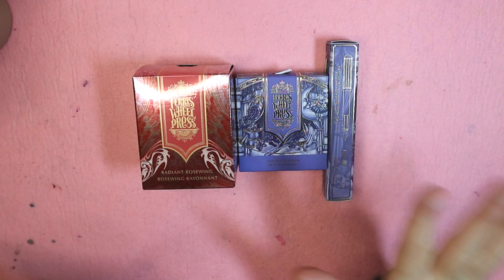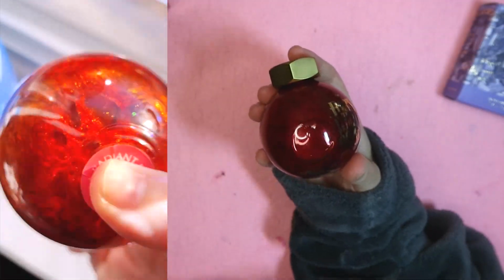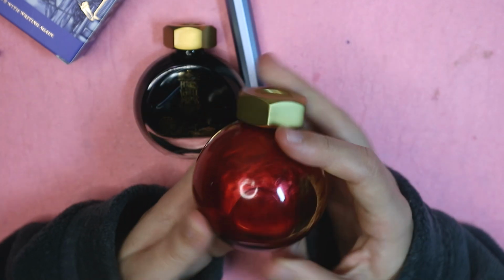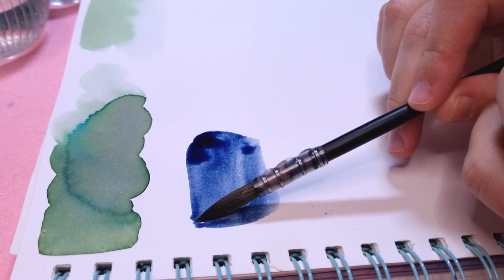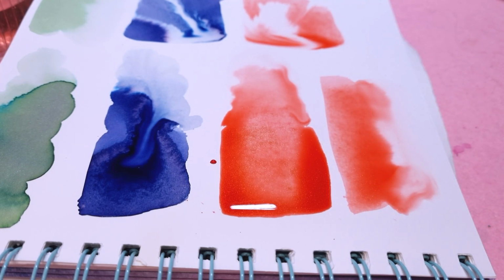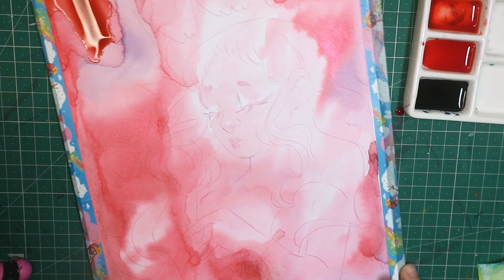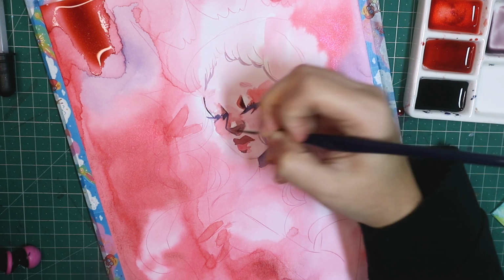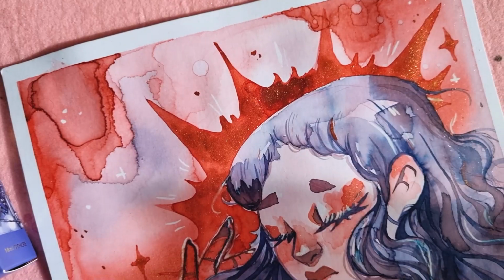Ferris Wheel Press ⭐ Harlequin Deam ⭐ Radiant Rosewing ⭐ Swatching and Ink Illustration